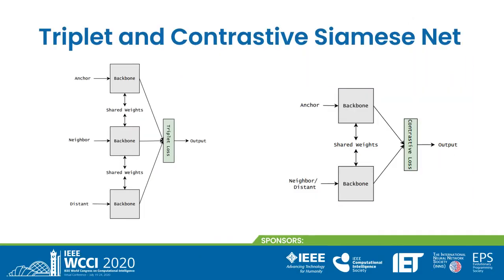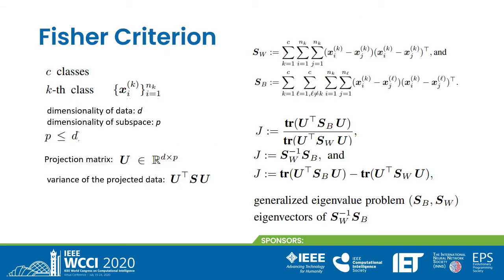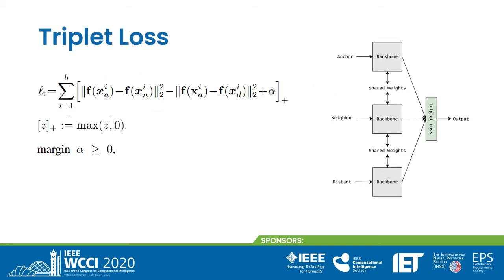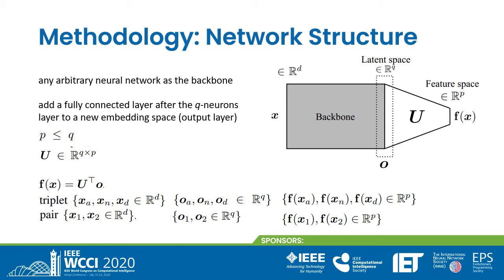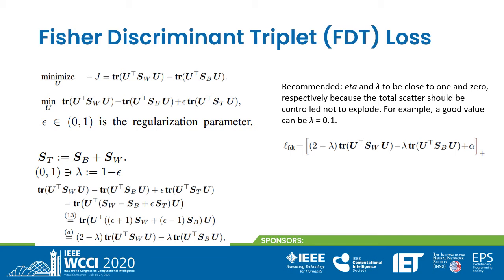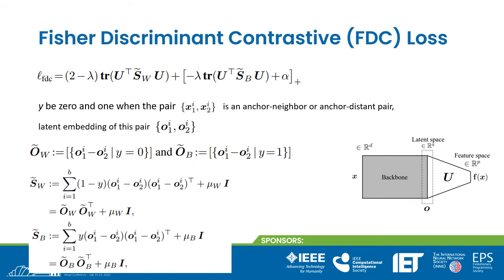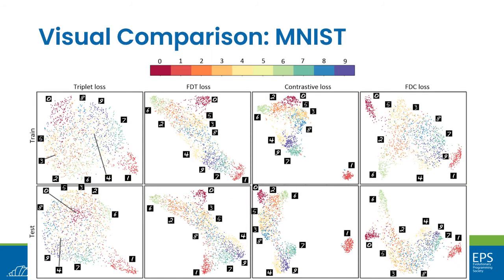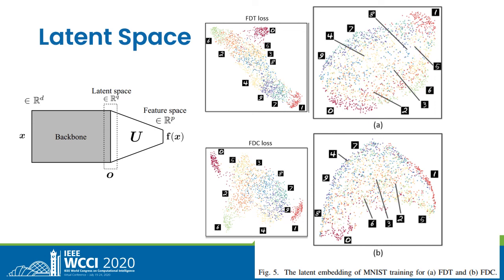Fisher Discriminant Triplet and Contrastive Losses for Training Siamese Networks - IJCNN 2020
Siamese neural network is a very powerful architecture for both feature extraction and metric learning. It usually consists of several networks that share weights. The Siamese concept is topology-agnostic and can use any neural network as its backbone. The two most popular loss functions for training these networks are the triplet and contrastive loss functions. In this paper, we propose two novel loss functions, named Fisher Discriminant Triplet (FDT) and Fisher Discriminant Contrastive (FDC). The former uses anchor-neighbor-distant triplets while the latter utilizes pairs of anchor-neighbor and anchor-distant samples. The FDT and FDC loss functions are designed based on the statistical formulation of the Fisher Discriminant Analysis (FDA), which is a linear subspace learning method. Our experiments on the MNIST and two challenging and publicly available histopathology datasets show the effectiveness of the proposed loss functions.

By Benyamin Ghojogh, Milad Sikaroudi, Sobhan Shafiei, H.R. Tizhoosh, Fakhri Karray, Mark Crowley
Presented at IJCNN 2020 (WCCI)